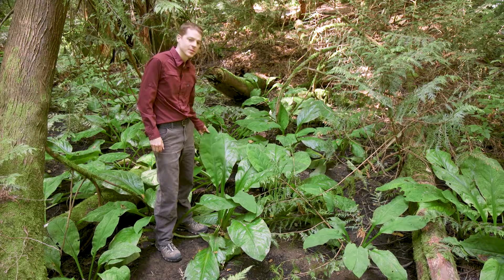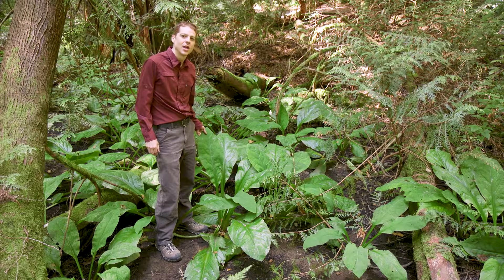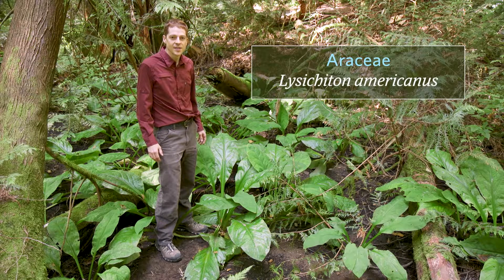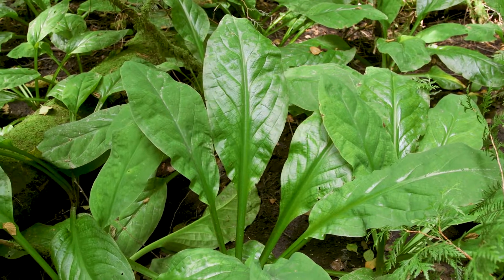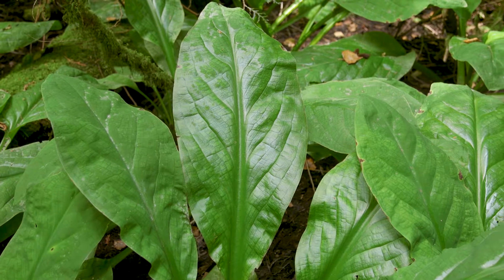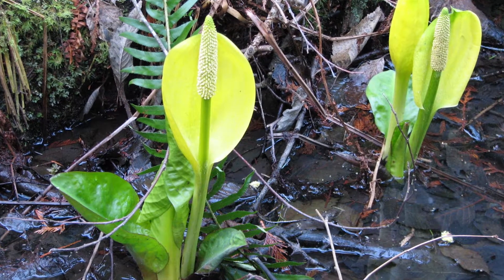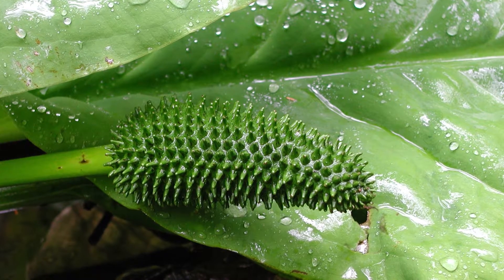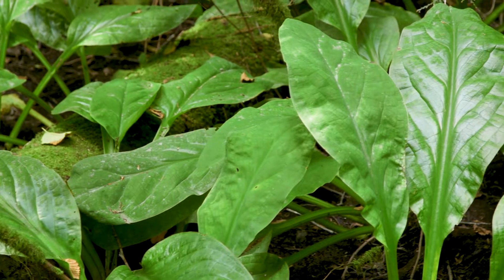skunk cabbage (swamp lantern) - Lysichiton americanus. Identification and characteristics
Lysichiton americanus - skunk cabbage (swamp lantern).